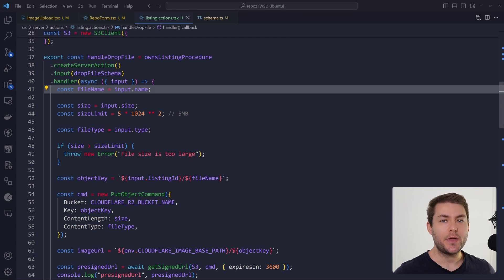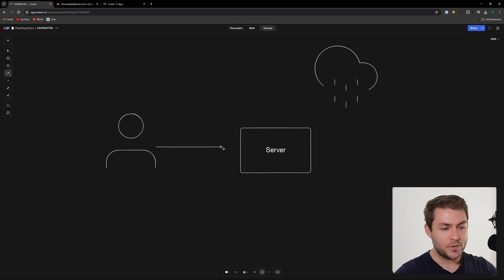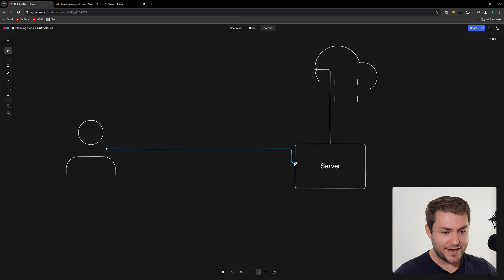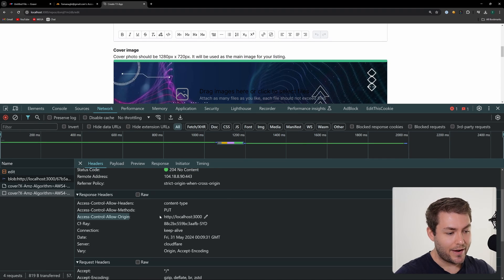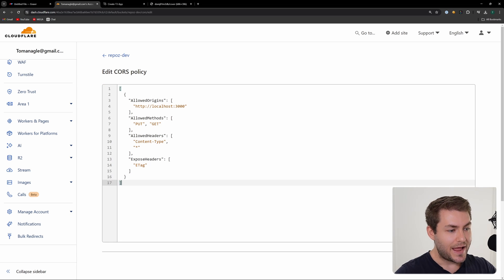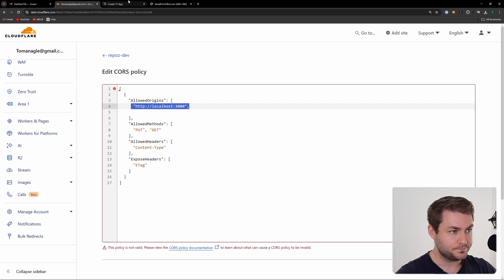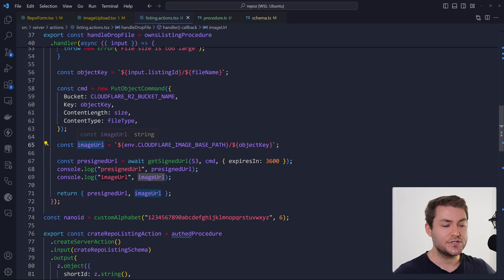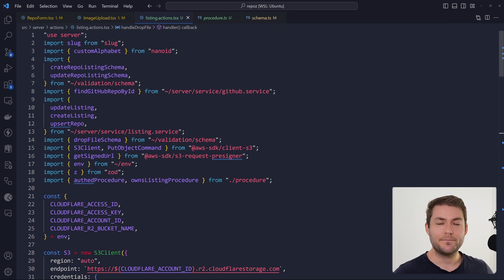How I Upload Images to CloudFlare R2 in Next.js Server Components (Presigned PUT)